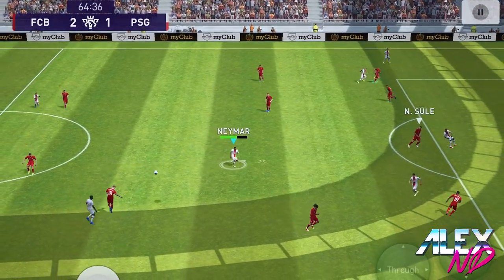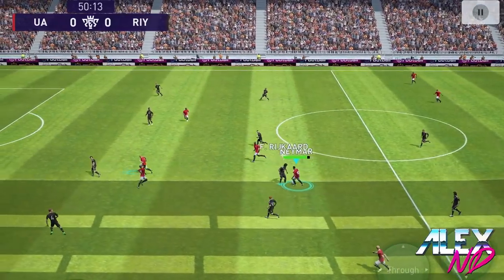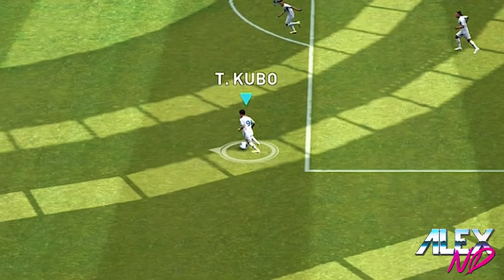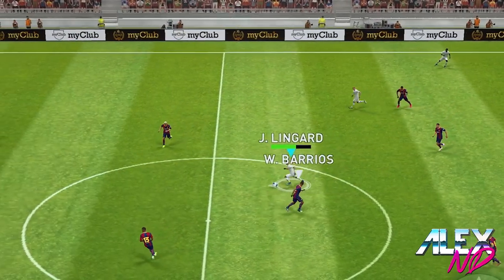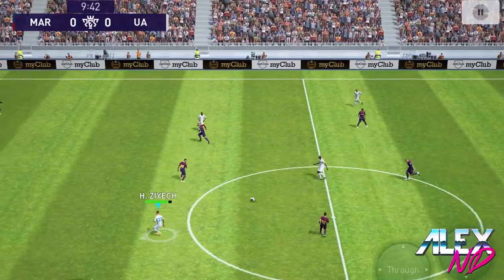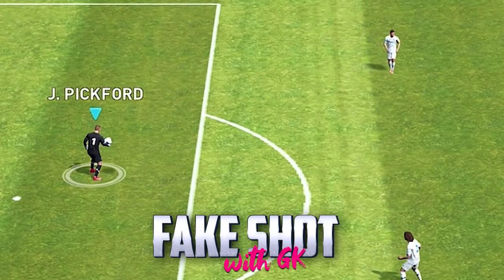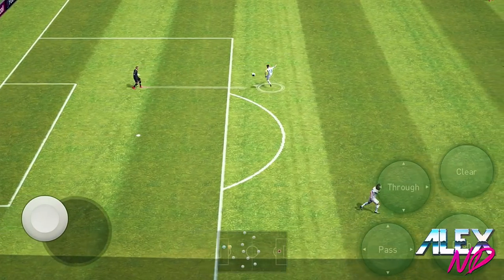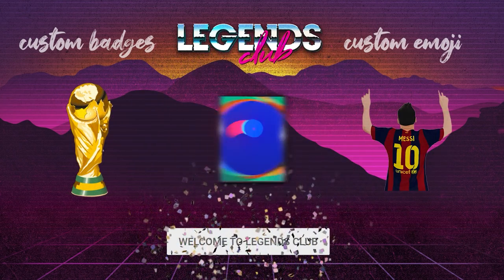3 HIDDEN skill moves in eFootball Mobile | Dribbling Tutorial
Three secret skills in eFootball Mobile that Konami's not teaching you.. Neymar's controlled ball roll / step on ball double touch skill can be TRAINED on certain players! Also, want to learn how to do nutmeg and fake shot with a Goalkeeper in eFootball 25 Mobile? Watch this easy tutorial for beginners!

0:00 intro
1:16 Neymar's step on ball control double touch/finesse dribble tutorial
3:34 Nutmeg tutorial
4:48 Fake shot with a GK tutorial

Use my tips and tricks to dribble around your opponents' defenders, gain momentum and score goals online. A detailed skills tutorial with voiceover and handcam featuring competitive online gameplay. Learning skill moves in eFootball PES Mobile has never been easier!

I play eFootballmobile on iPad Mini 5 Gen (60fps and high graphics)